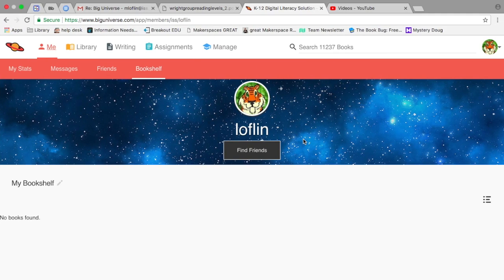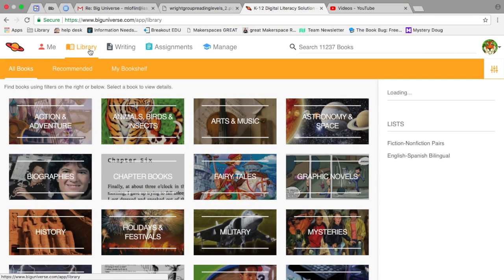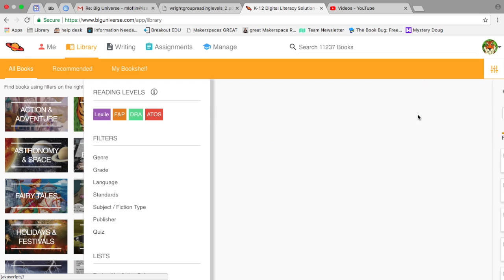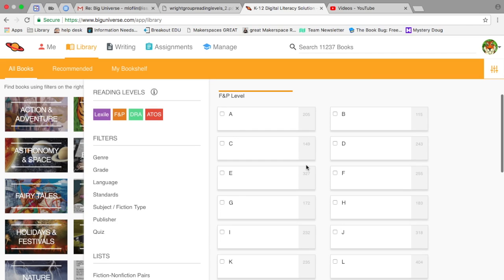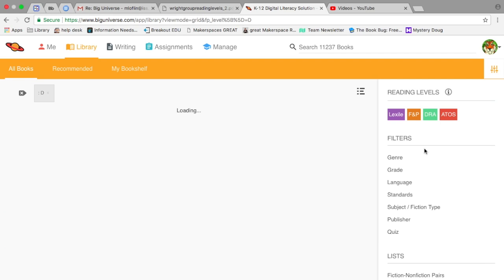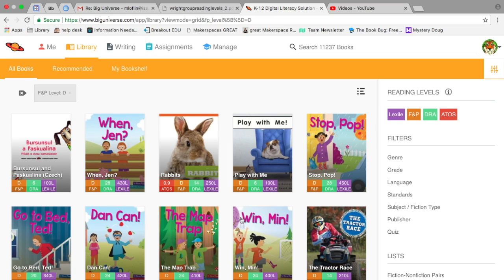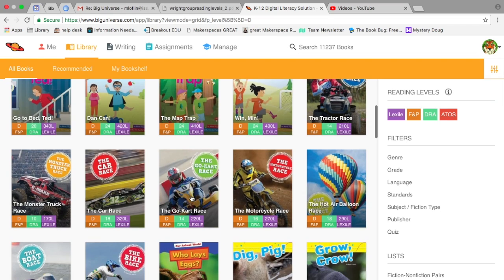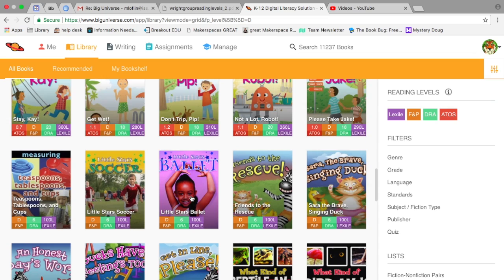assiging books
This video is about assiging books